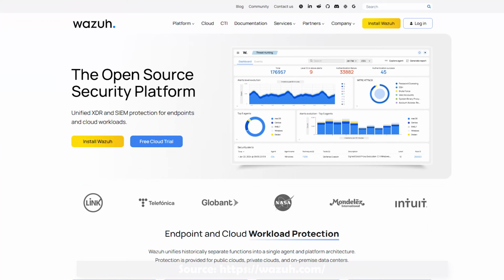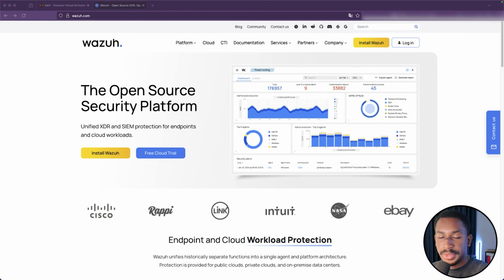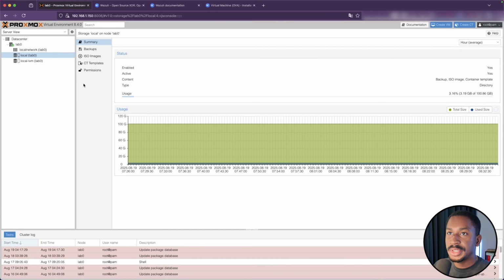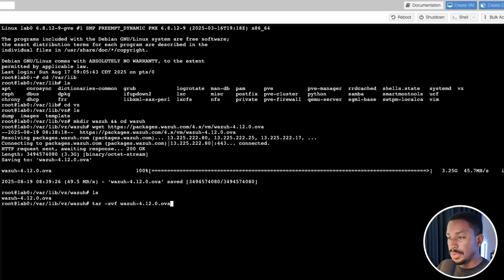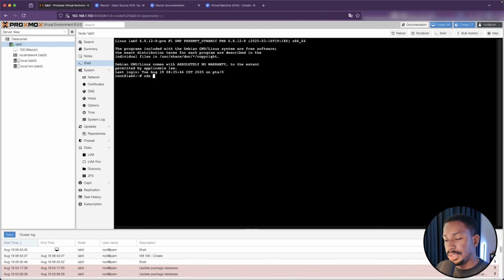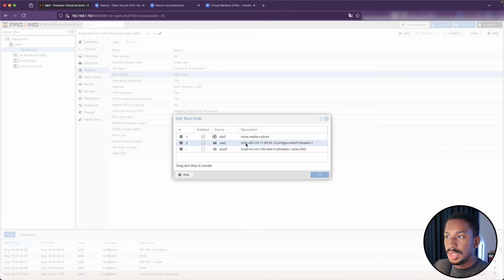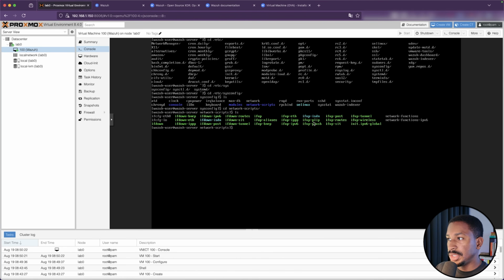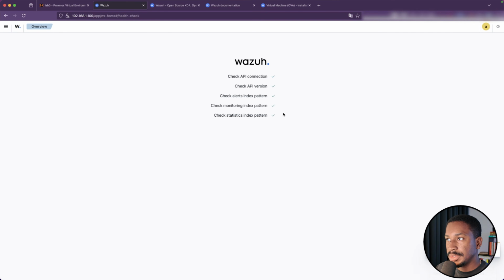Cybersecurity Homelab - Deploying Wazuh SIEM & XDR on Proxmox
Let's deploy Wazuh on Proxmox!

00:00 Introduction
00:49 Virtualization & Hypervisors
01:44 Wazuh
03:34 About Me
04:26 Downloading Wazuh OVA
07:49 Creating a Proxmox VM
12:29 Importing VM Disk
14:29 Static IP Addressing
17:30 Other Settings
18:07 Final Thoughts